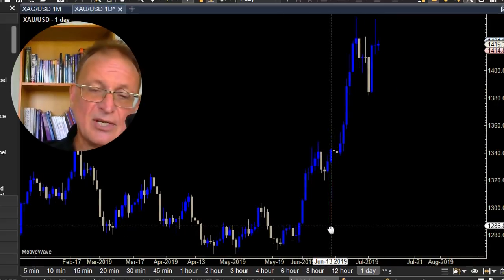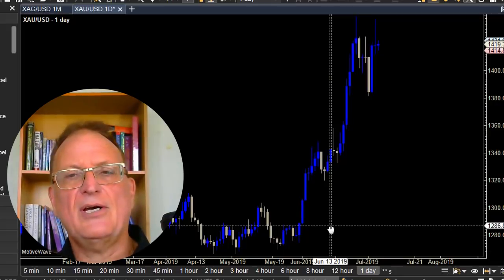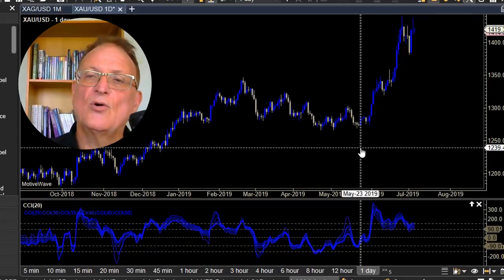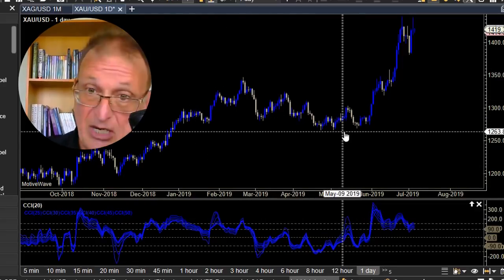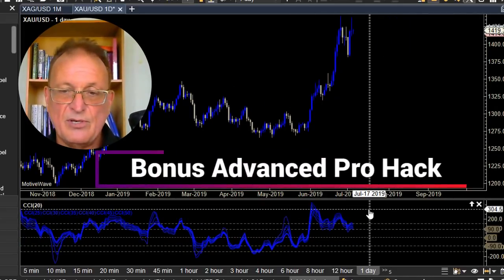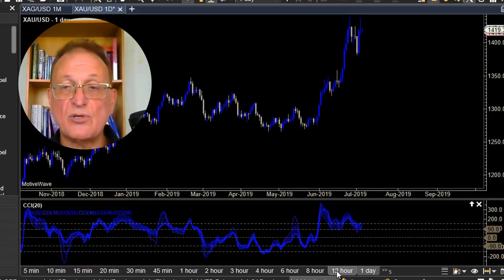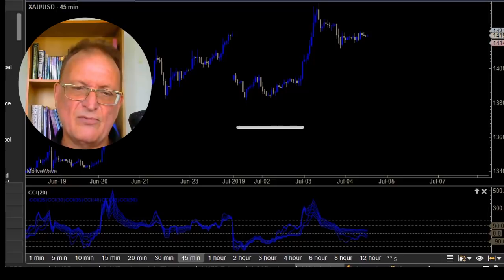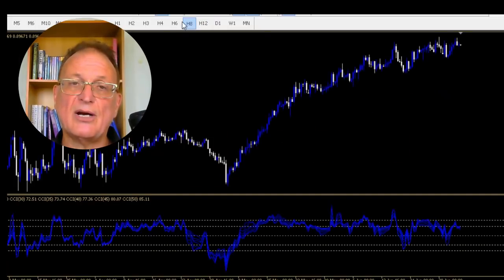Best Price Action Trading: Crucial Chart Adjustment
If you like true price action trading and price action Forex in particular, you will be amazed to see how these critical steps for chart adjustment can help you to see market turning points more clearly than would be possible otherwise.
This video does elude to a specific Forex trading strategy based on visual recognition of pure price action combined with the skill of reading the shape and pattern that financial markets continually make.

You have probably noticed by now that most trading gurus simply do not have this skill of reading price action in order to determine turning points which are the end of trends and the end of corrections which is the true way of mastering price action.
In this Forex price action tutorial, you will discover that trading success for a price action trader depends on the adjustment of the Forex charts.   In order to actually see the price action signal or a candlestick pattern sometimes used as a trigger on a trade, you will need to look at the market differently and discover a new way of viewing price action both in terms of the current zone of either a buyer zone or seller zone, and also in terms of the overall pattern formed by all the highs and lows forming Elliott Wave patterns, or seeing how to be trading with structure.   Using money management and risk management is essential for your trading venture during this forex journey.   This breakthrough can move you forward in your price action trading career as a Forex trader, you can master price action trading strategies that are used by top professionals.

Check Out This Series Video